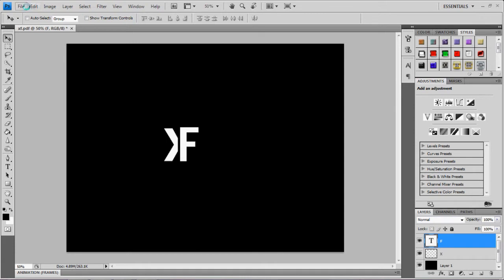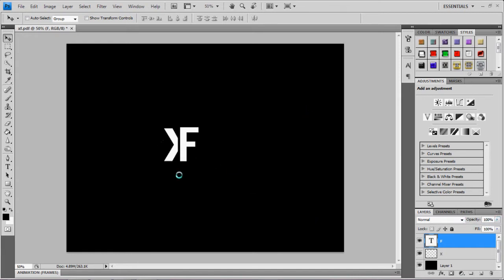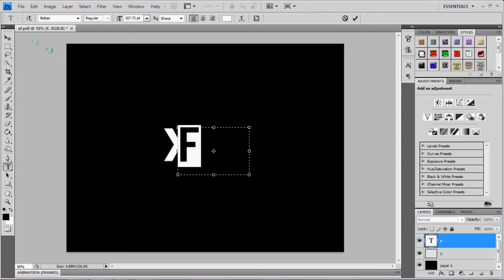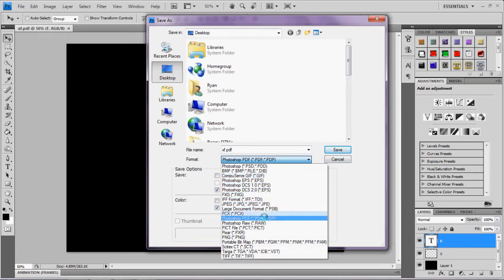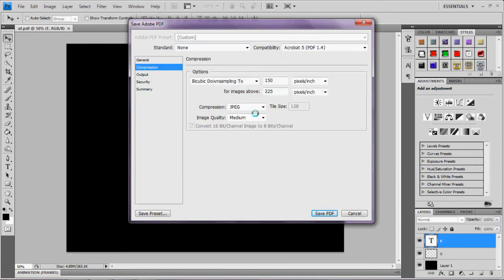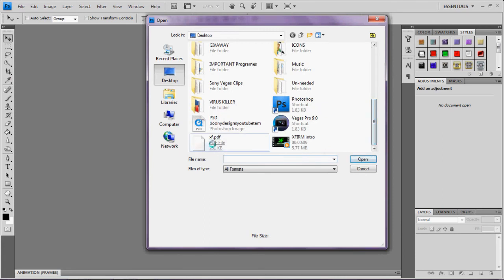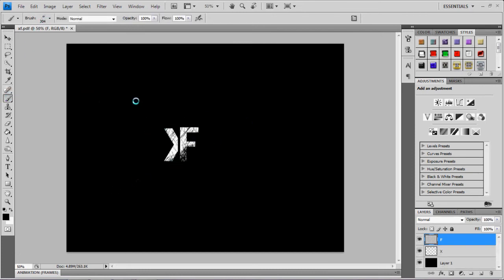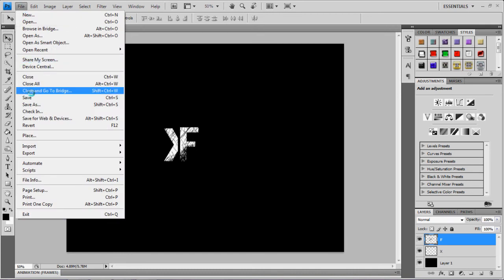XFirm Tutorial 1: How To Save A PDF File In Photoshop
This tutorial is to show you how to save a file in photshop so that you can edit it after it has been closed.